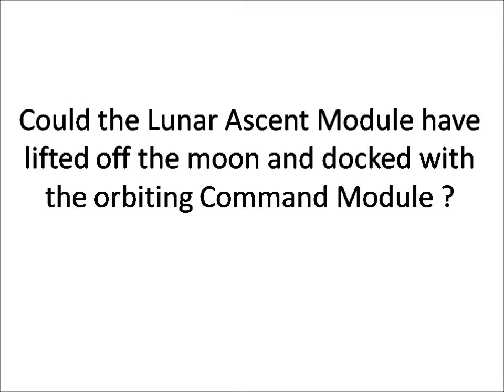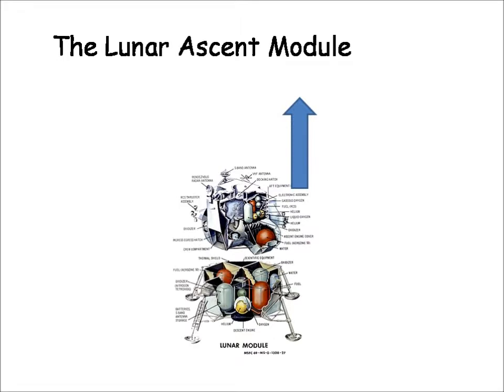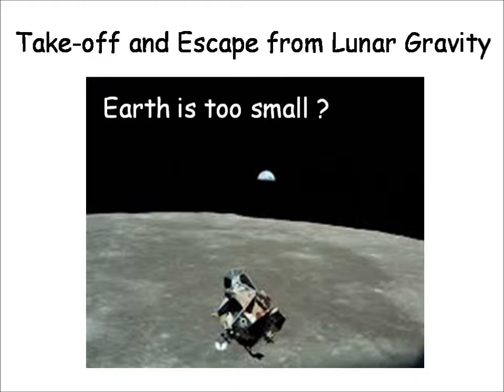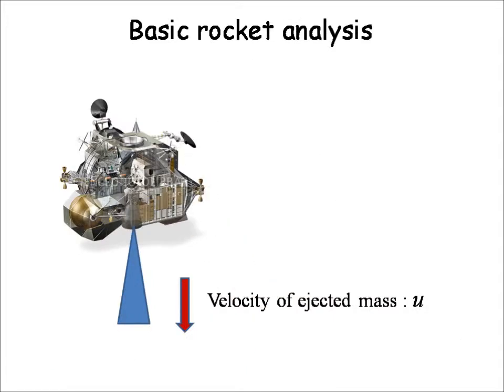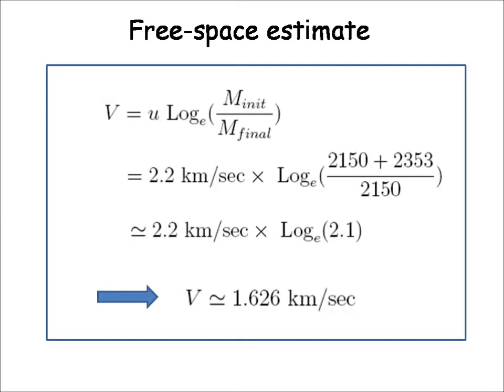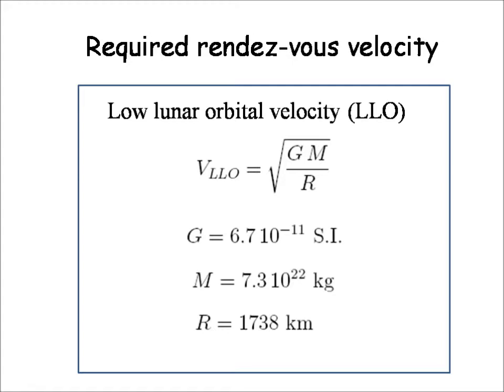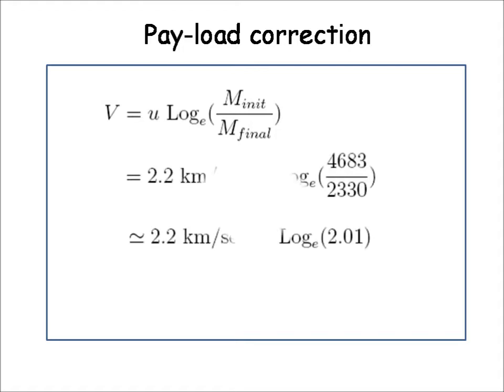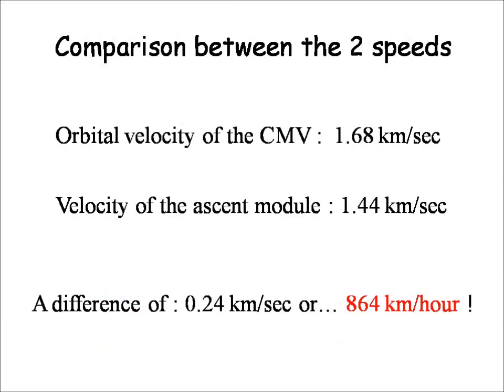Apollo missions : did the Ascent Module have sufficient thrust ?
I pose the simple question of whether the Lunar Ascent module had enough power to reach lunar orbital velocity to dock successfully with the orbiting command module. Simple Newtonian mechanics is applied.

It's possible that the input data is incorrect.